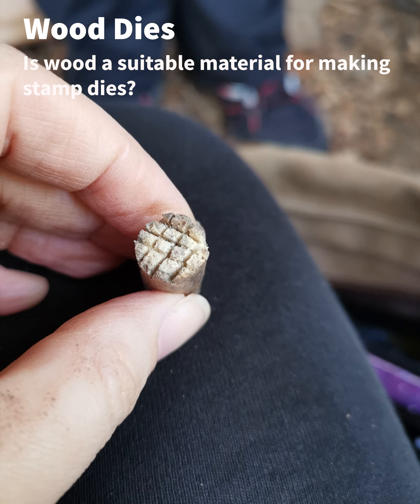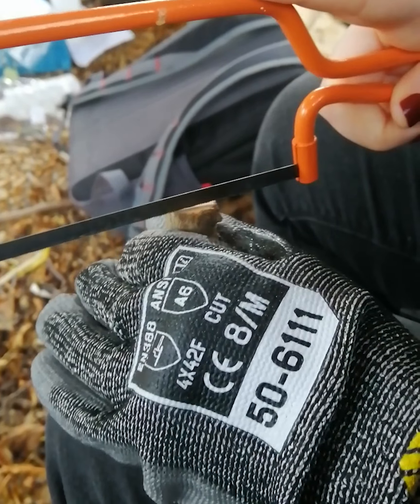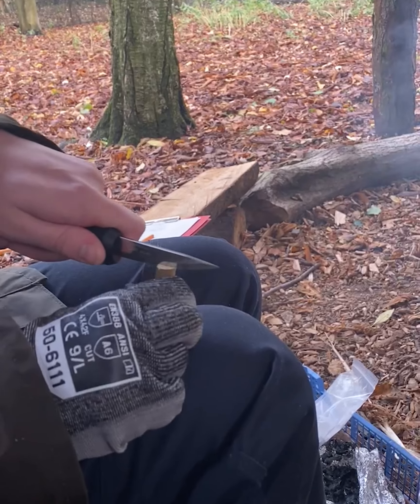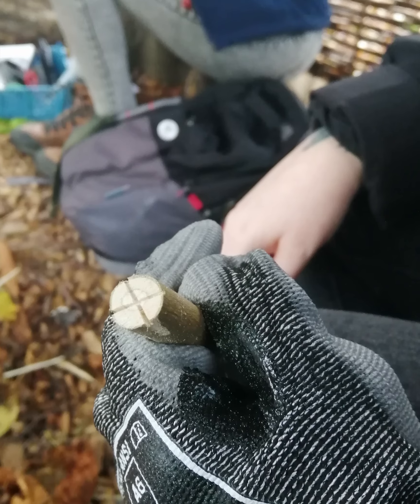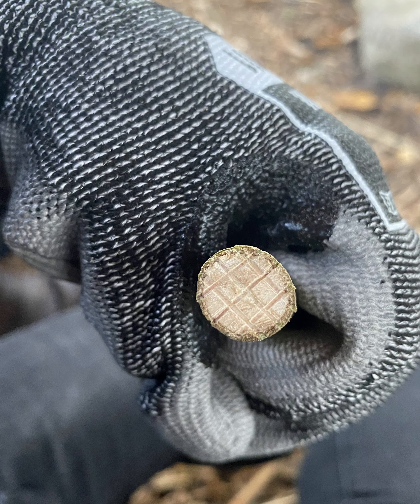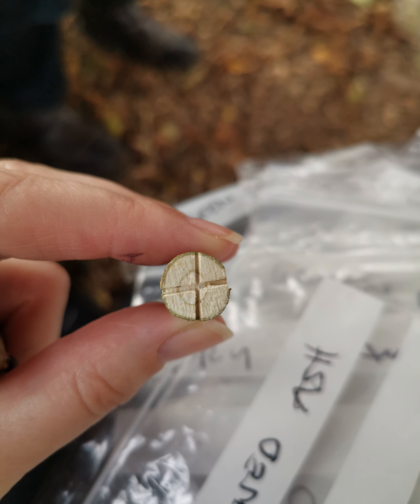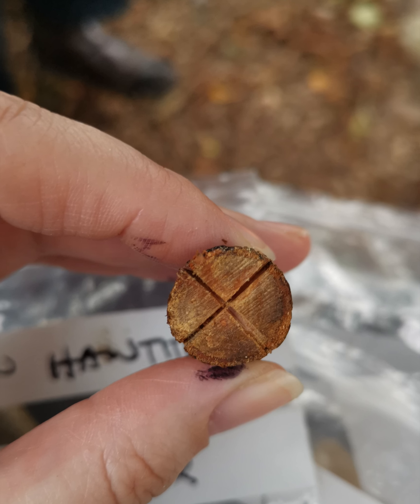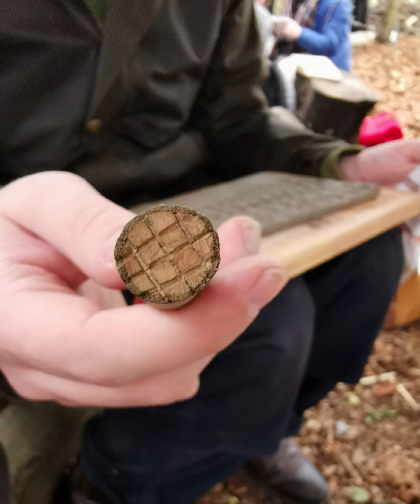Wood Stamp dies